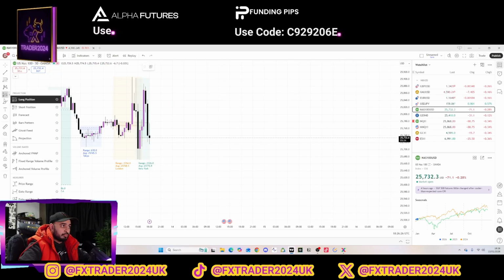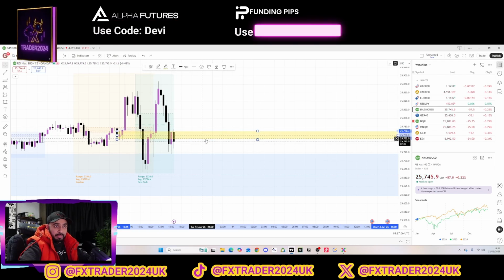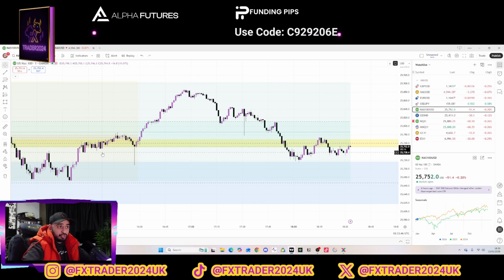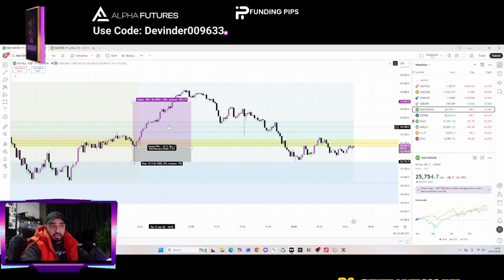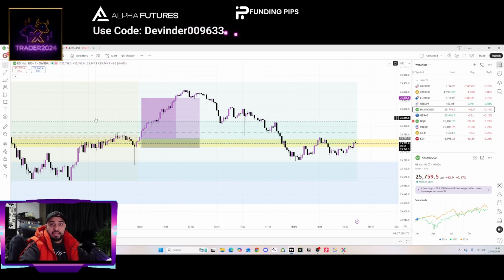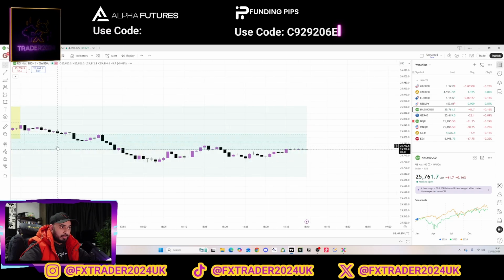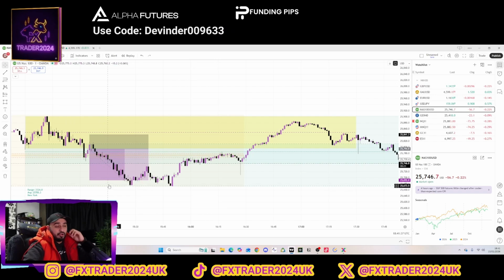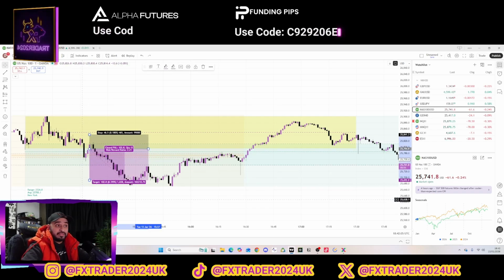Opening Range Breakout (ORB) Strategy for Day Traders | Trade the 8:00 & 9:30 AM EST Open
How to Trade the Opening Range Breakout (ORB) Strategy | Perfect for Day Traders
Learn the ORB (Opening Range Breakout) strategy in the simplest way possible and see exactly how I use it in my own trading. In this video, I break down what ORB is, how it works, and how to apply it with real examples so you can start using it with confidence.

🚀 Funding Pips (Prop Firm) Get a discount on your evaluation challenge to become a funded trader:

Code: C929206E

Trading Futures, Forex, and Stocks involves a high degree of risk and is not suitable for all investors. The content of this video is for educational and entertainment purposes only and should not be considered financial or investment advice. You should be aware of all the risks associated with trading and seek advice from an independent financial advisor if you have any doubts. NEVER trade with money you cannot afford to lose.